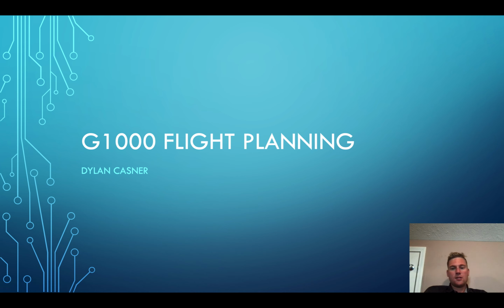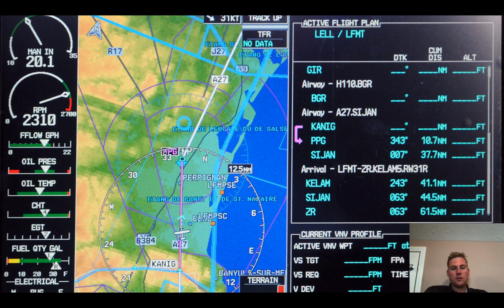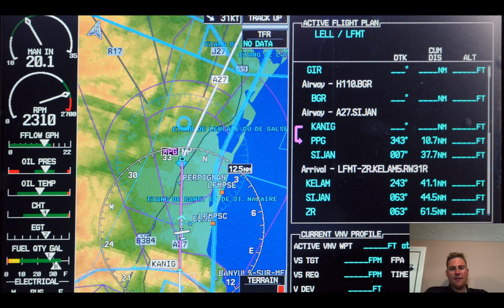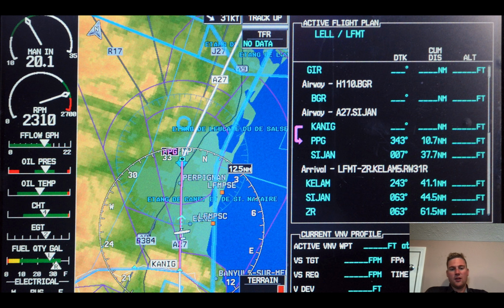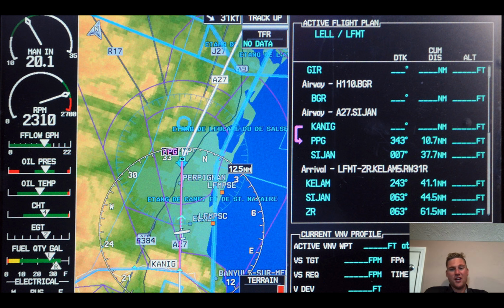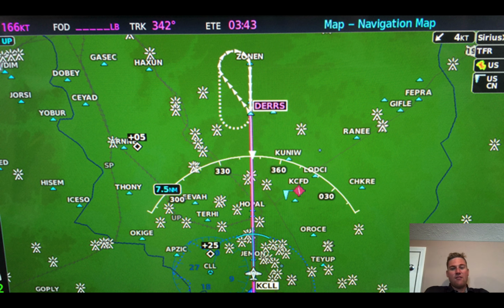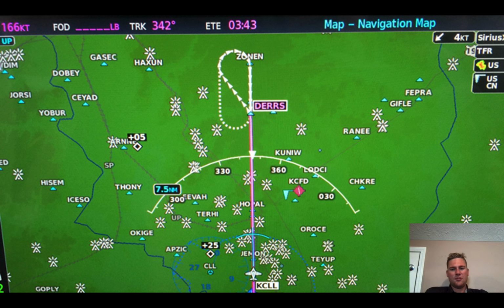G1000 Flight Planning